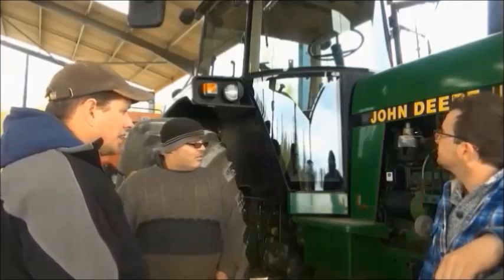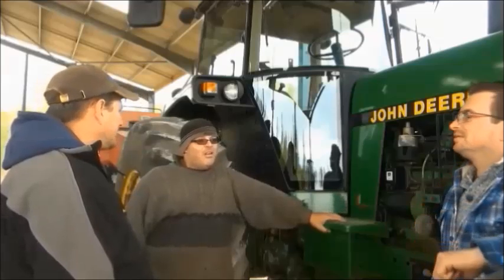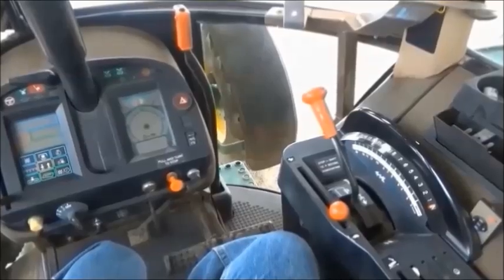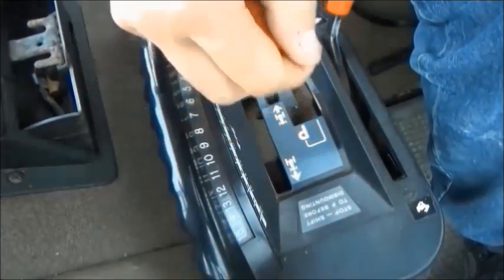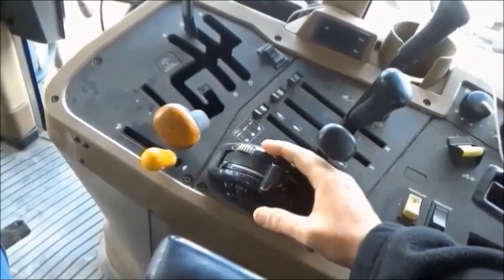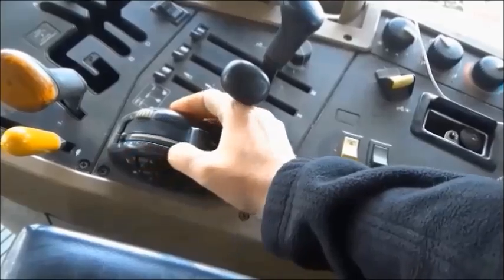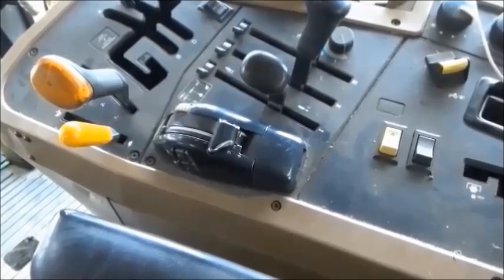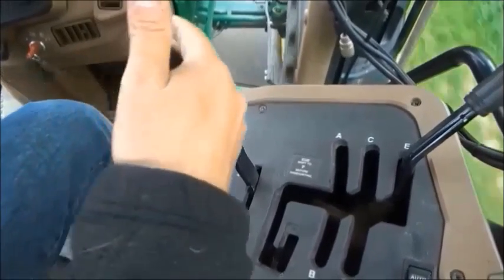John Deere 4755 and 7710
I take a look at a JD 4755 and a 7710 used on baling operations and see what progress John Deere made between the two series of tractors.